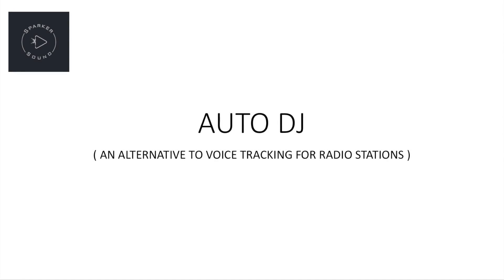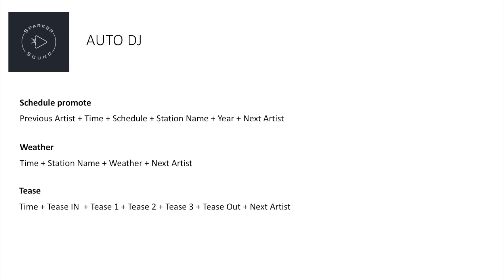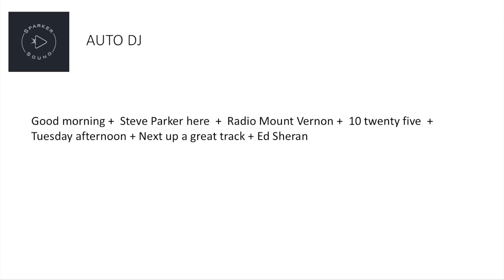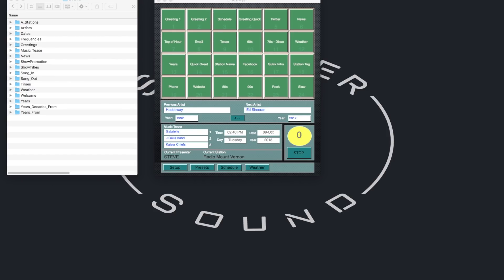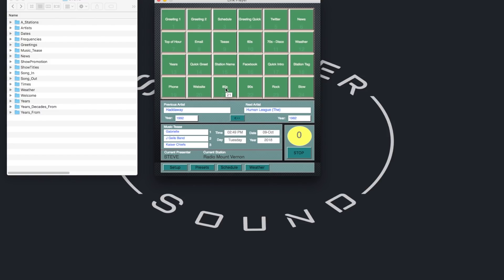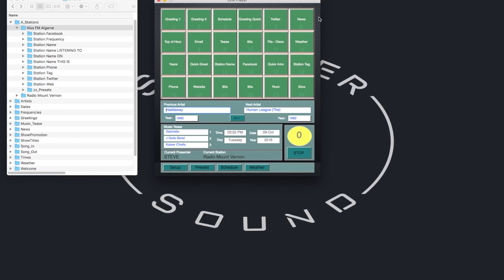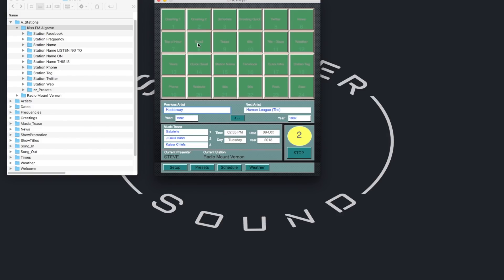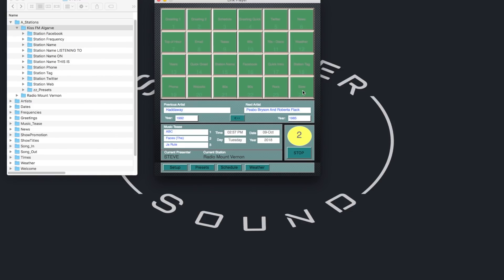Auto DJ - Radio Station voice tracking alternative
Walk through of a proto-type app designed to create automated radio presenter links for radio shows.

The links can contain:

-  time checks
- current dates
- greetings for each day of the week
- current weather
- promotion of other shows on the station.

Initially aimed at Hospital or Community Stations, the app is currently in the form of a Cart-wall requiring someone to play each link.  The ideal arrangement would be to make the app into an add-on module to the stations Automation software, so the links get automatically played.